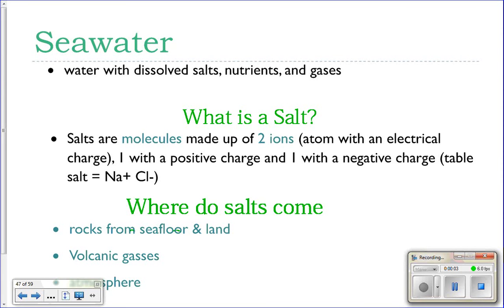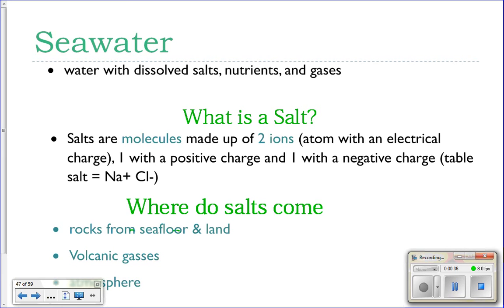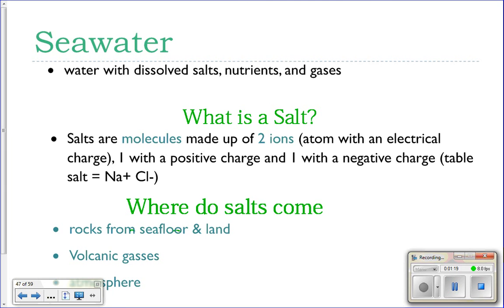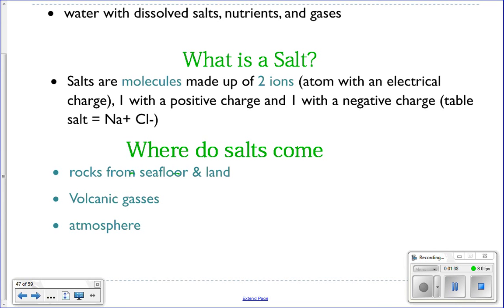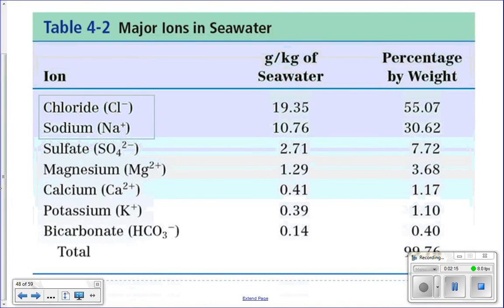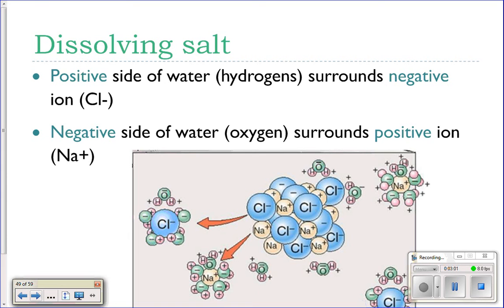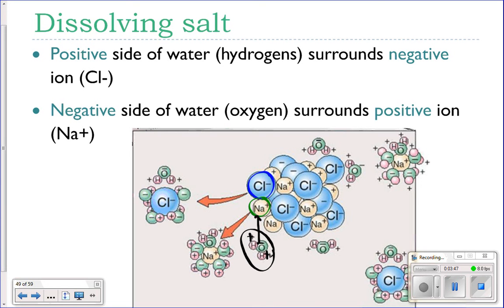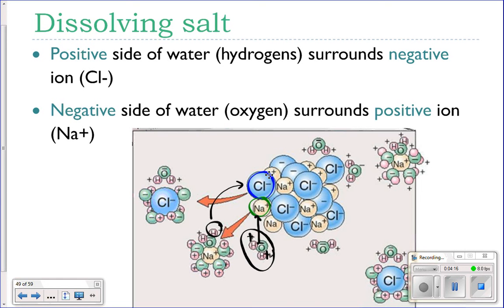What is a salt